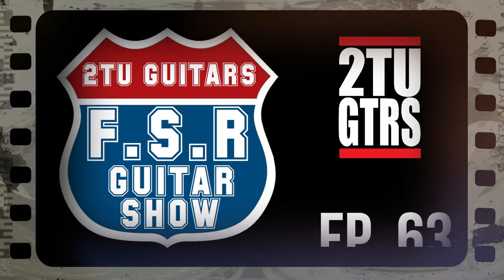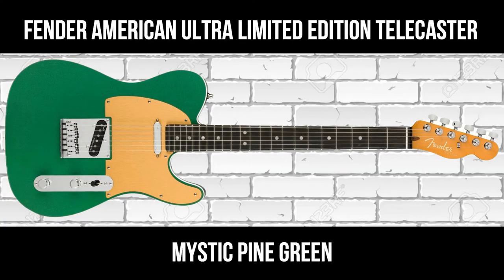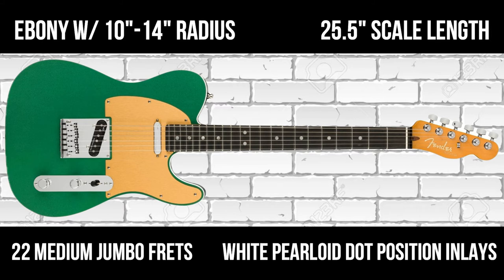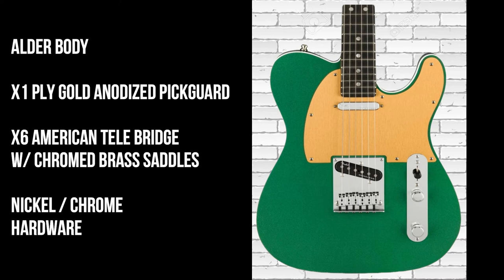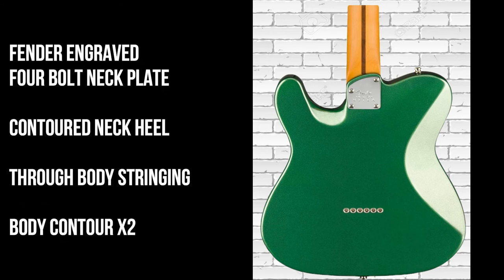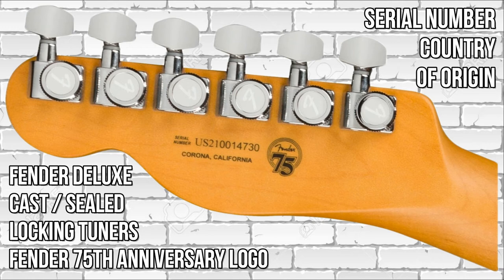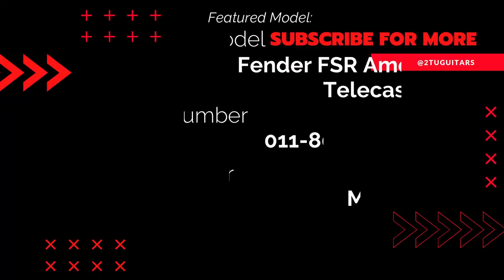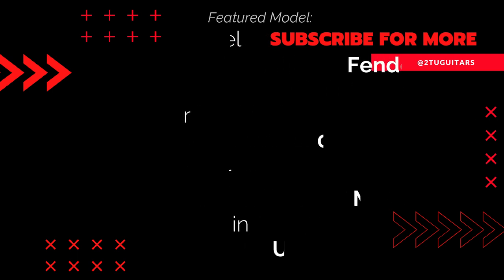FSR Guitar Show Ep 63 American Ultra Tele in Mystic Pine Green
In this video, episode 63 we take a look at an Andertons exclusive Fender American Ultra FSR Telecaster in Mystic Pine Green.

The American Ultra series encompasses Fender's most advanced instruments to date. Designed for modern-minded guitarists who seek unparalleled performance, precision and tone — these contemporary models go above and beyond previous top-of-the-line Fender series' without straying too far from their iconic roots.

The Fender American Ultra Telecaster boasts a raft of 21 Century refinements to meet the demands of today's players. Fitted with Ultra Noiseless pickups, chromed brass string saddles, Deluxe Locking tuners and a comfortable satin-finished Modern "D" neck with rolled fingerboard edges — this is Fender's most souped-up Tele yet!

Andertons has teamed up with a top USA retailer Chicago Music Exchange on this and another two FSR guitars that are exclusive to the two companies, one each side of the pond.

Specifications
Model: Fender FSR American Ultra Telecaster
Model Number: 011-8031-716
Series: American Ultra
Colour: Mystic Pine Green
Origin: USA
Body Material: Alder
Body Finish: Gloss Polyurethane
Body Shape: Telecaster
Body Binding: White
Neck Material: Maple
Neck Finish: Satin Urethane with Gloss Urethane Headstock Face
Neck Shape: Modern “D”
Neck Heel: Tapered
Scale Length: 25.5” (648 mm)
Fingerboard: Ebony (with Rolled Edges)
Fingerboard Radius: 10" to 14" Compound Radius (254 mm to 355.6 mm)
Number of Frets: 22
Fret Size: Medium Jumbo
Position Inlays: White Pearloid Dot
Nut Material: Bone
Nut Width: 1.685" (42.8 mm)
Truss Rod: Bi-Flex
Pickups: Ultra Noiseless Vintage Tele
Pickup Switching: 3-Position Blade: Position 1. Bridge Pickup, Position 2. Bridge and Neck Pickups, Position 3. Neck Pickup
Controls: Master Volume (with S-1 Switch), Master Tone
Bridge: 6-Saddle American Tele with Chromed Brass Saddles
Tuning Machines: Deluxe Cast/Sealed Locking
Pickguard: Gold Anodized
Hardware Finish: Nickel/Chrome
Strings: Fender USA 250L Nickel Plated Steel (.009-.042 Gauges)
Case: Fender Elite Molded Case

Availability:
Andertons Music Co Ltd
£1,999.00